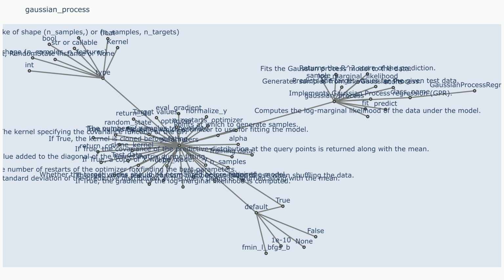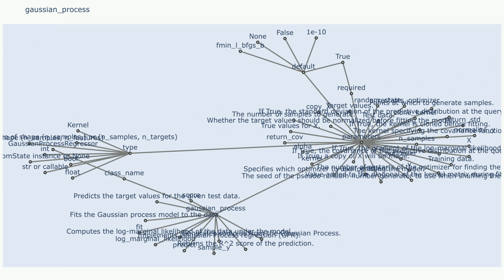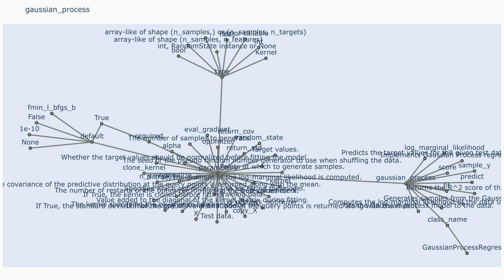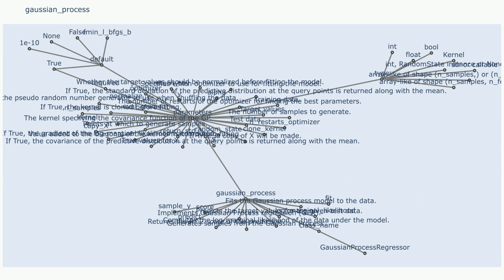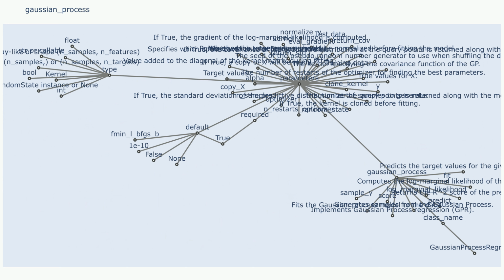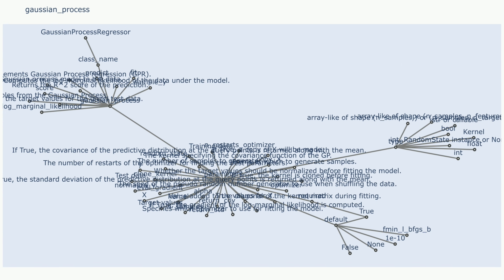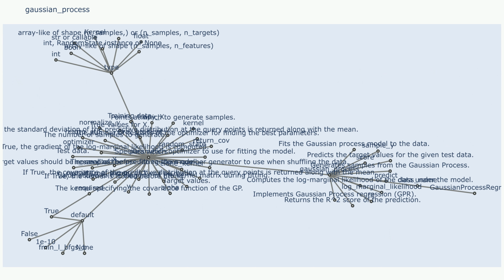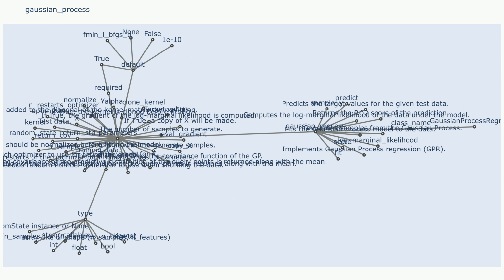58 0 gaussianprocess description Implements Gaussian Process regression GPR yaml